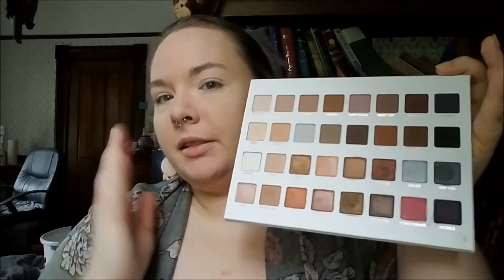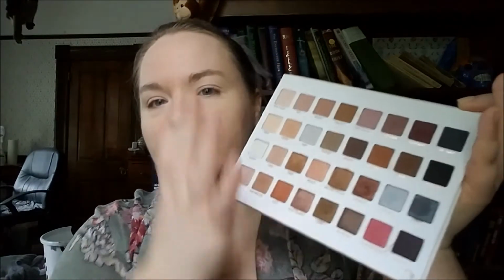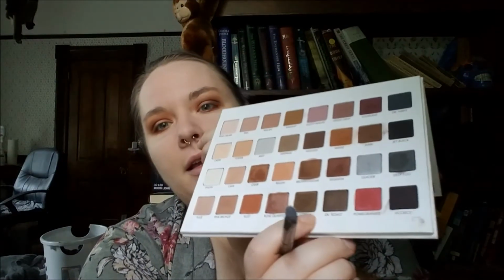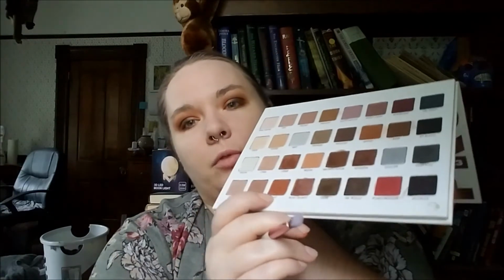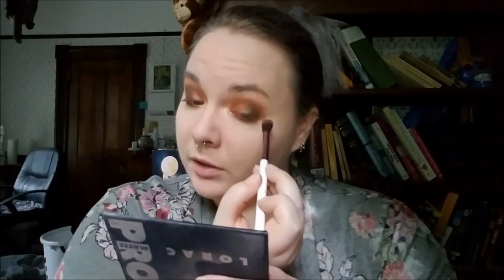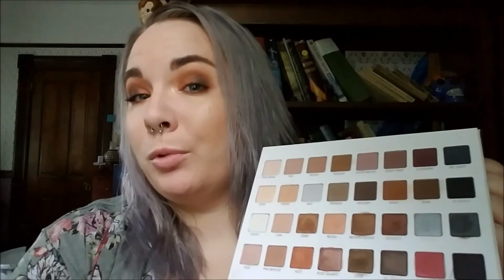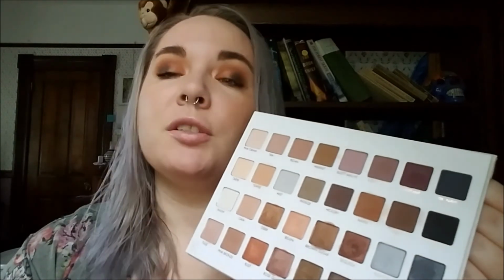Palette Focus: Lorac Mega Pro 3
Another palette, another look focusing in on the color story. I really like Lorac's formula and should play with my other palettes a bit more.

I make beauty videos and am part of the panning community.  Visit me on Instagram @elliegremlin to see these looks early. I hope you find something you enjoy here :)